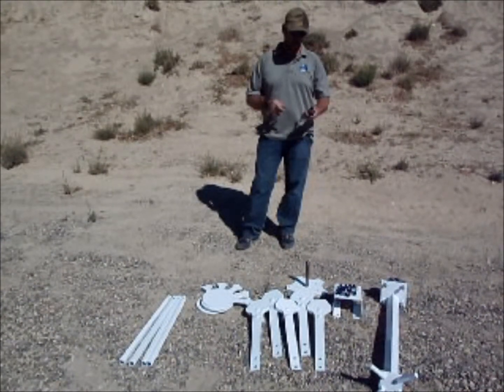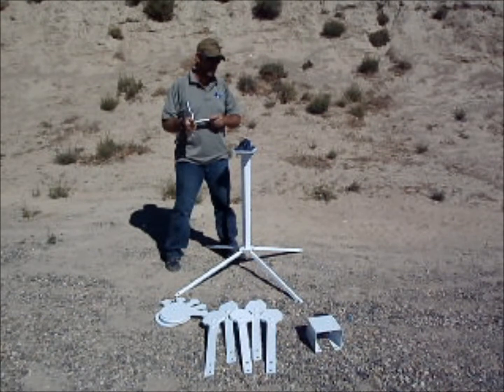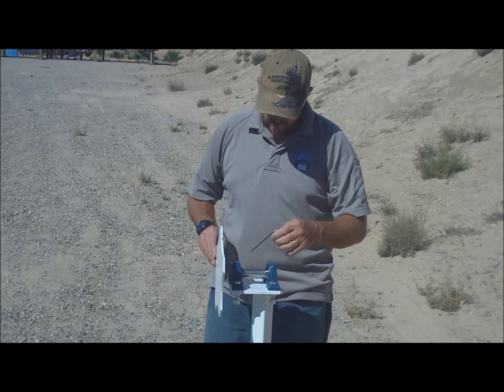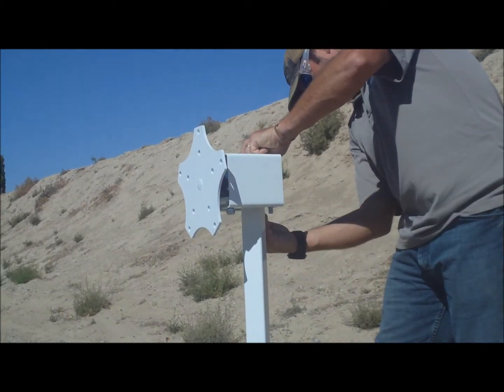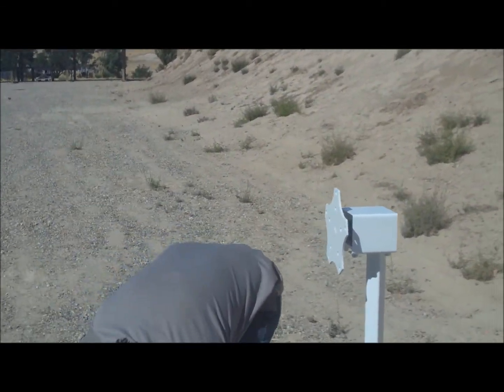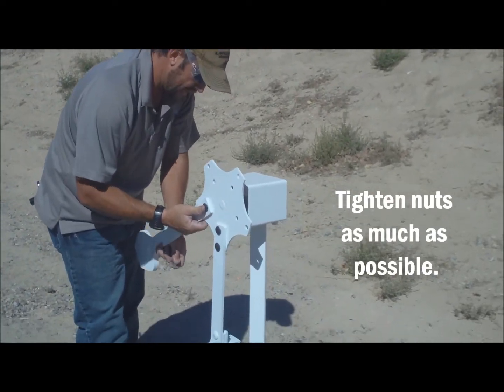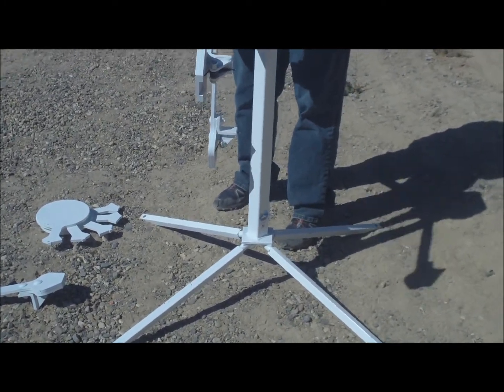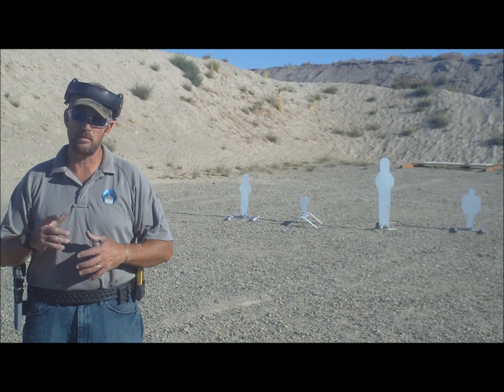MGM WHIRLYGIG spinning target - assembly, demo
MGM Whirlygig, aka Texas star - Step by step assembly, essentials, helpful tips, tools needed and demo. mgmtargets.com